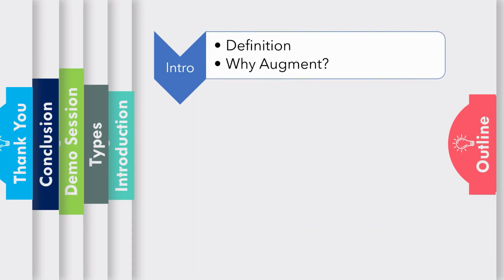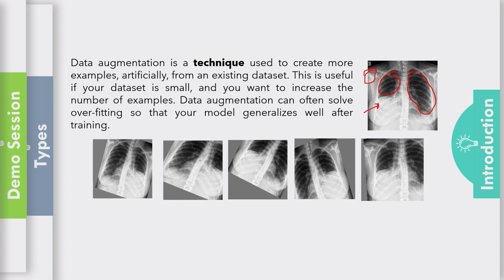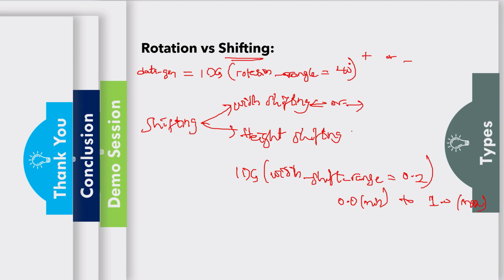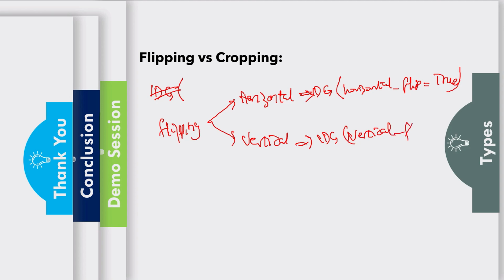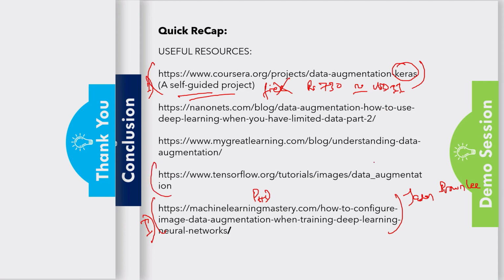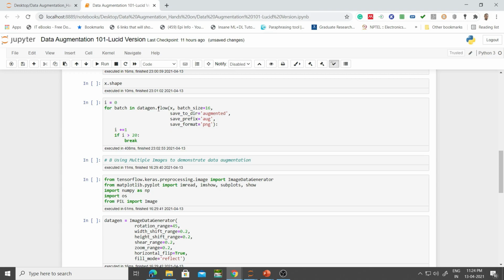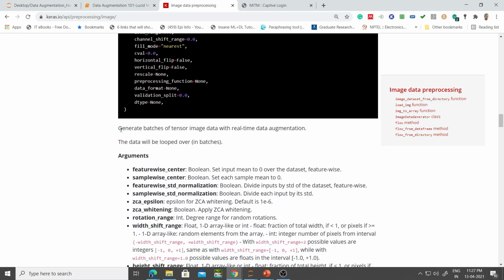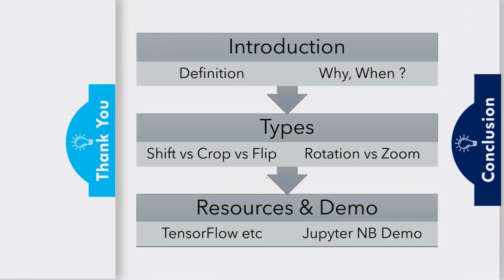Data Augmentation on a Single Image (Part 1 of 3)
Hello friends,

Welcome to Data Augmentation 101 (Part 1 of 3): A simple illustration on "Why" and "When" to apply Data Augmentation.

Until next time, HAPPY VIEWING :)